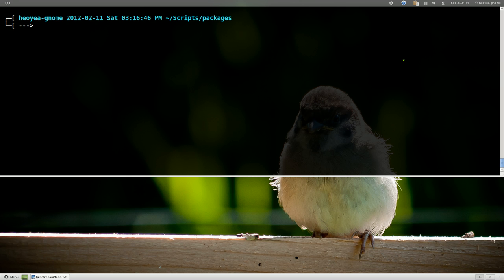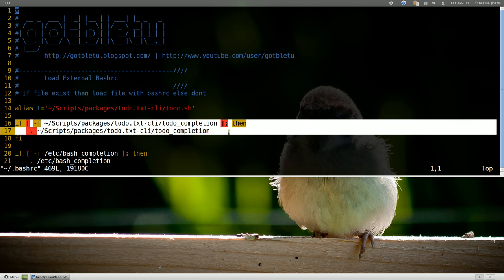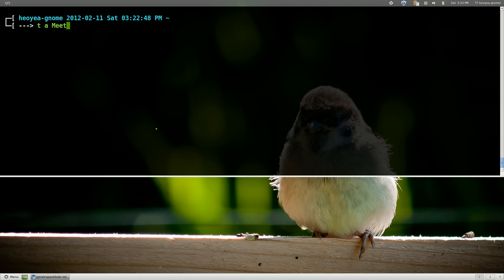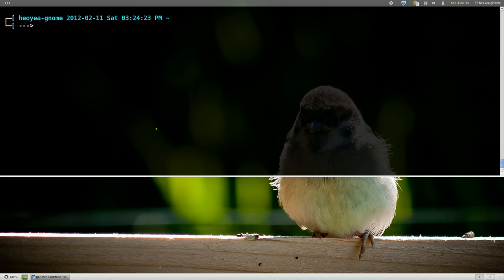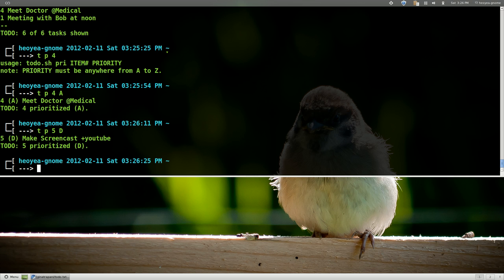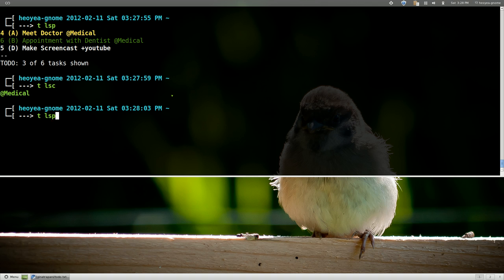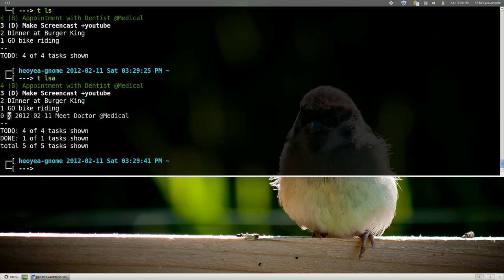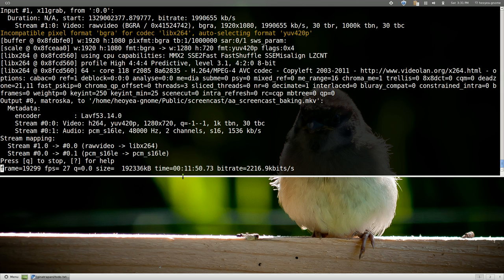Todo.txt - Todo List Manager - Linux CLI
If you've got a file called todo.txt on your computer right now, you're in the right place.

So many power users try dozens of complicated todo list software applications, only to go right back to their trusty todo.txt. It's simple, straighforward, and readable by every text editor ever made.

But it's not as easy as it should be to open todo.txt, make a change, and save it—especially on your touchscreen device and at the command line. Todo.txt apps solve that problem.

You're not going to find many checkboxes, dropdowns, reminders, or date pickers here. Todo.txt apps are minimal todo.txt-focused editors which help you manage your plain text todo list with as few keystrokes and taps possible.